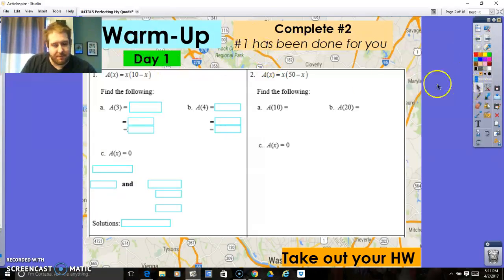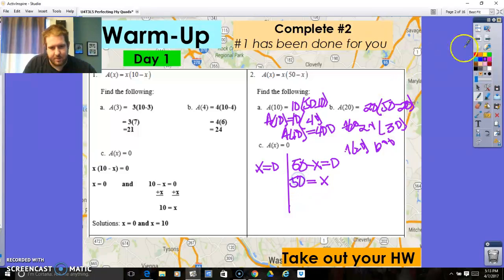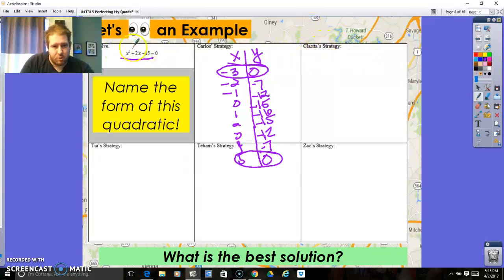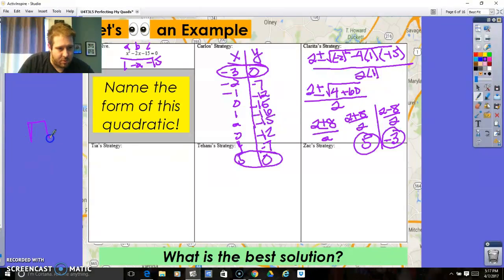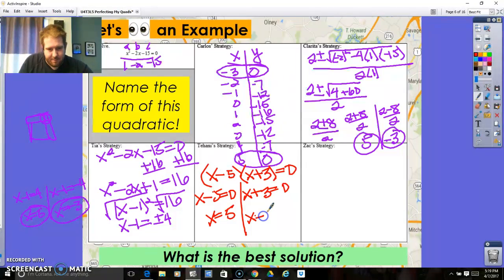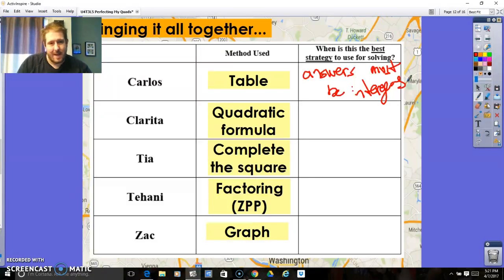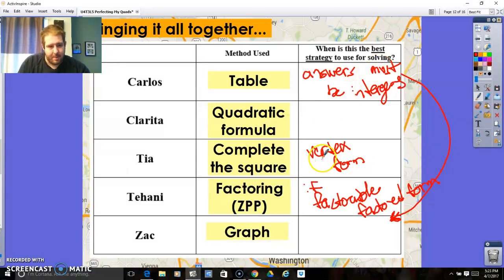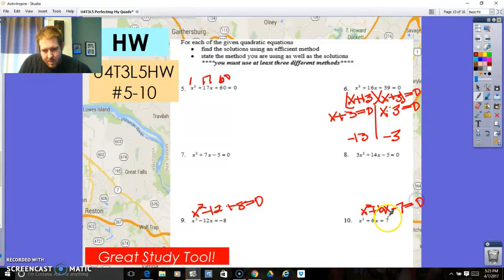Algebra U4T3L5 - Solving Quadratic Equations